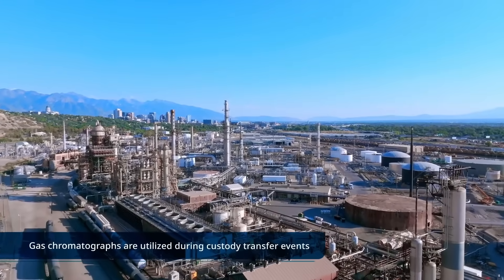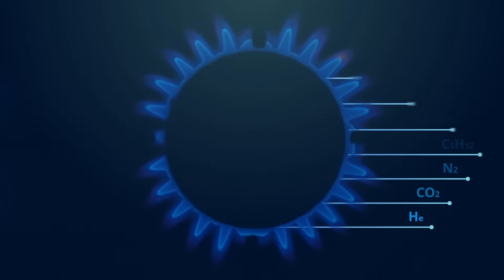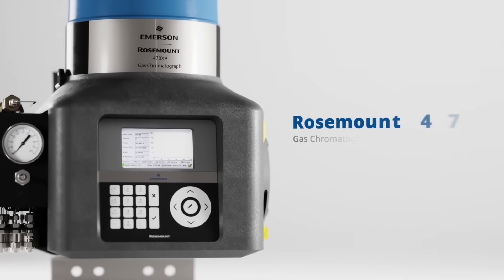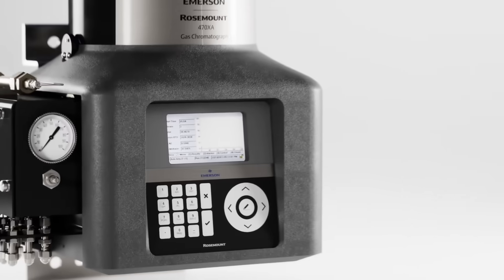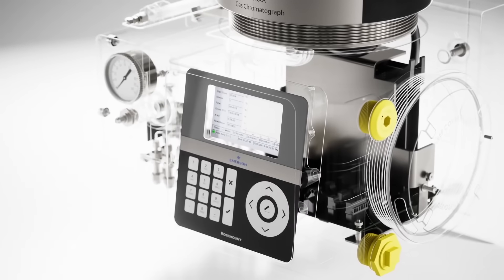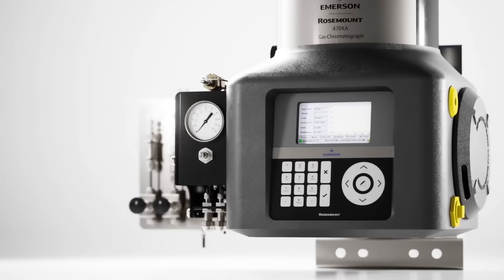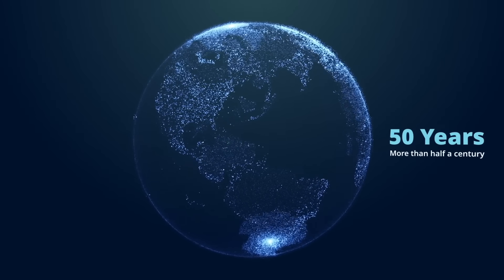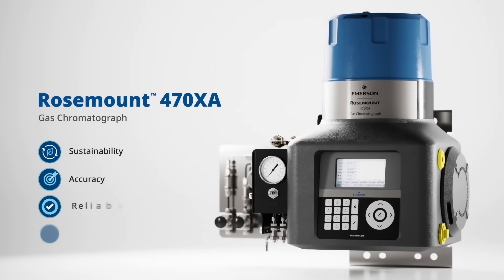Rosemount 470XA Natural Gas Chromatograph for Natural Gas Applications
The Rosemount470XA Gas Chromatograph is a compact, economical, and reliable solution designed to simplify natural gas analysis in natural gas applications. It provides accurate C6+ BTU/CV measurement that is traceable to international standards.